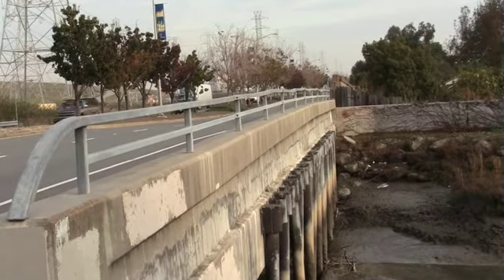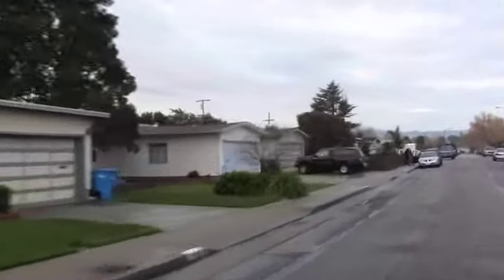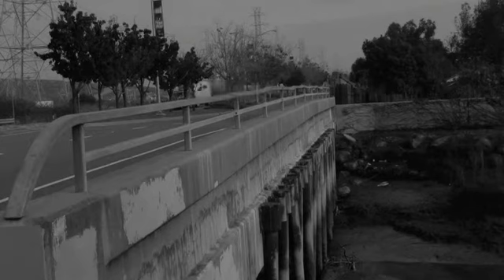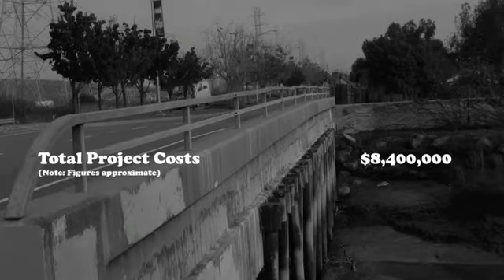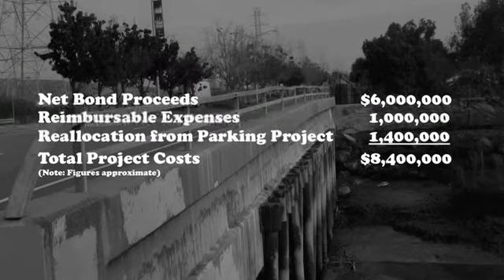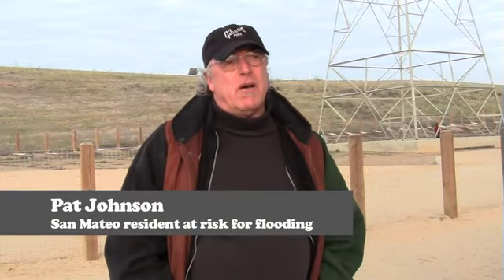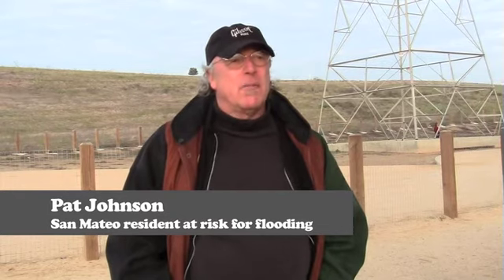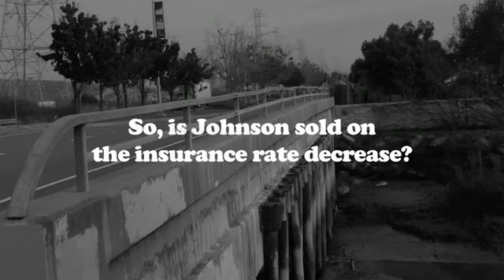San Mateo looks to aid residents through levee improvements project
The San Mateo South Bayfront Levee Improvements Project is designed to reduce flood risk for 8,000 local properties. The city's public works department is working with FEMA to lower insurance rates in the area. At-risk residents of San Mateo are cautiously optimistic.